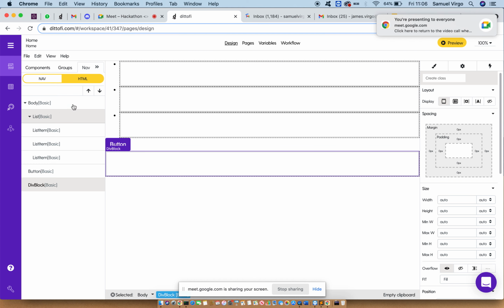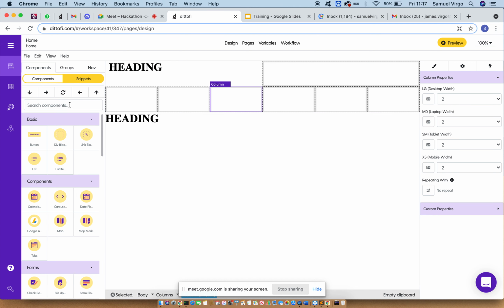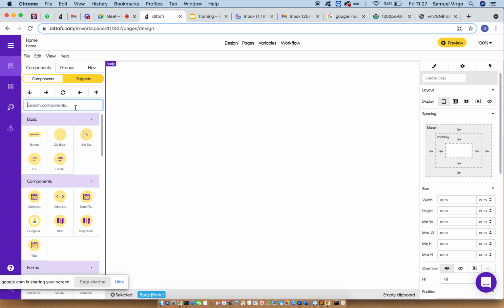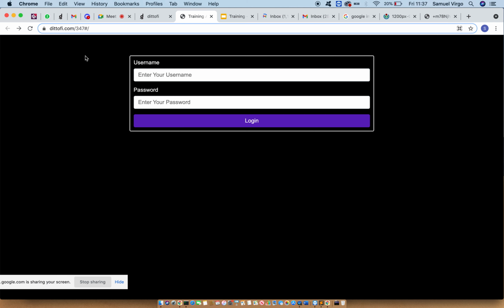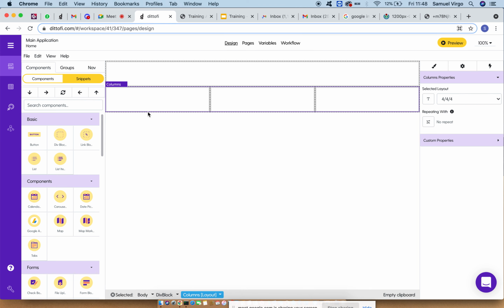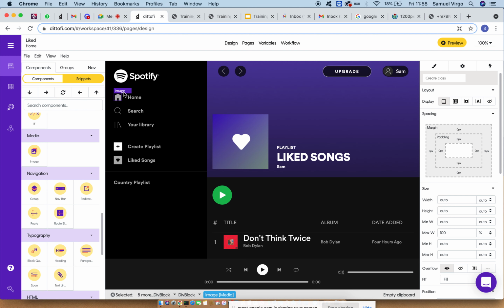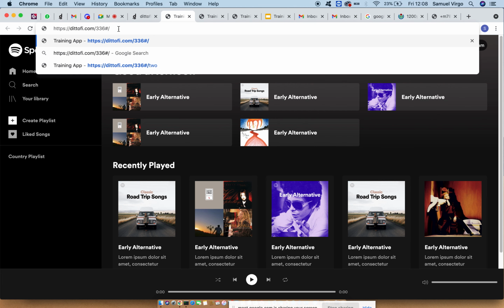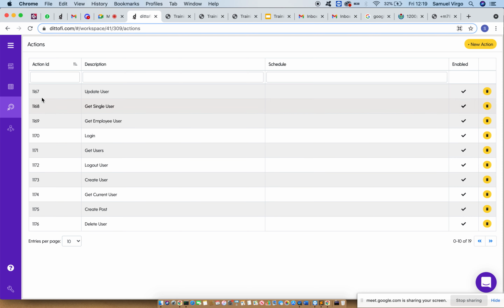Dittofi No Code Campus Hackathon Free Training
A free training run in for the Rwanda, Kigali hackathon.